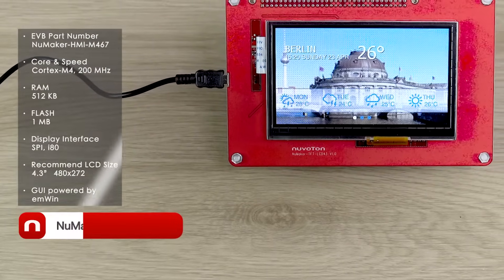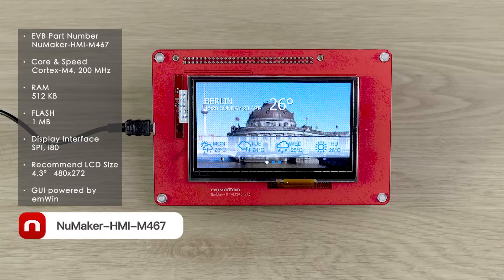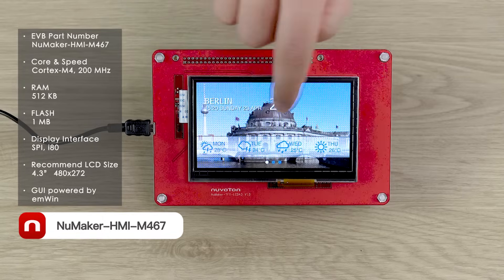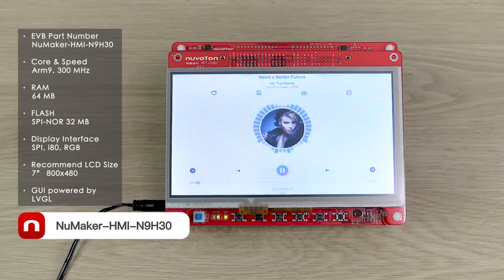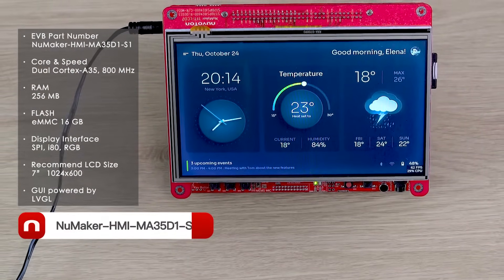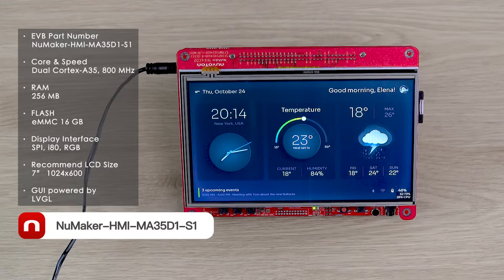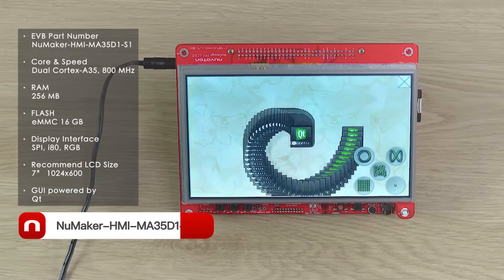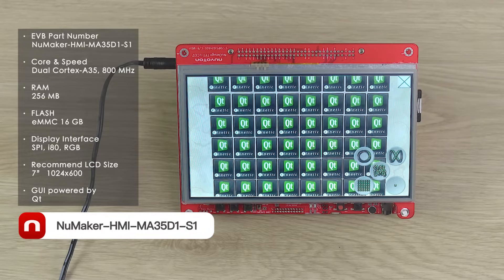Nuvoton HMI Platforms & The Graphic Library Introduction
Introduce Nuvoton's GUI solution.
Nuvoton GUI platform supports TFT-LCD with different interfaces and resolutions.
The platform includes low power, high-performance MCUs (microcontroller), and MPUs (microprocessor) with built-in high-density DDR and graphics accelerator.
We provide emWin, LVGL, Qt graphic libraries, and GUI tools such as AppWizard and SquareLine for you to easily create embedded system GUI.
Today, we will give you a quick introduction of three of the NuMaker-HMI evaluation boards.
● NuMaker-HMI-M467
● NuMaker-HMI-N9H30
● NuMaker-HMI-MA35D1-S1